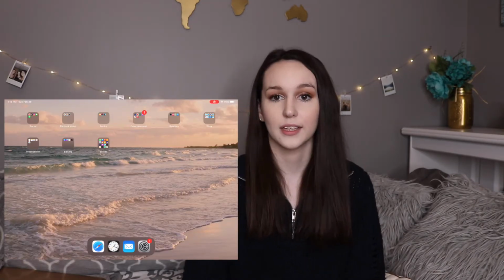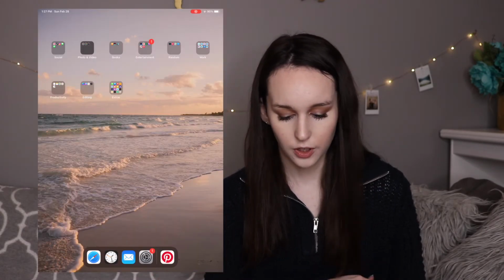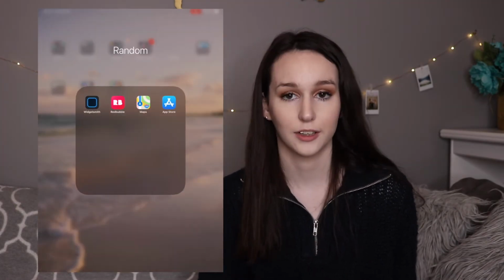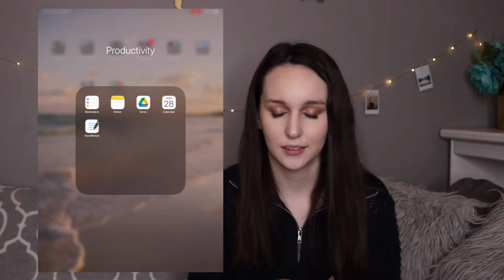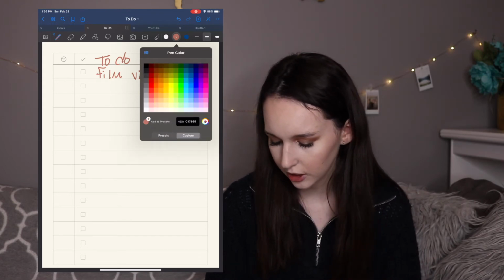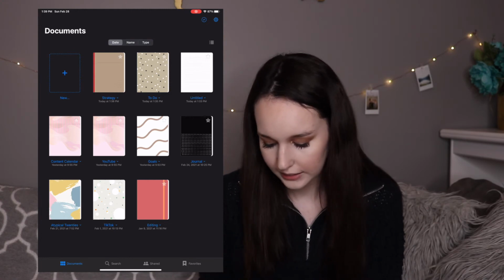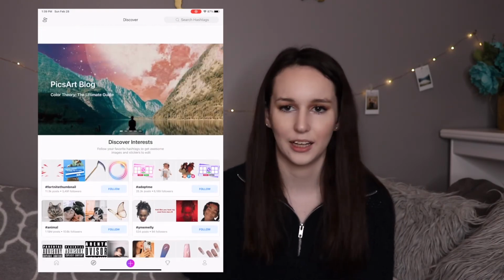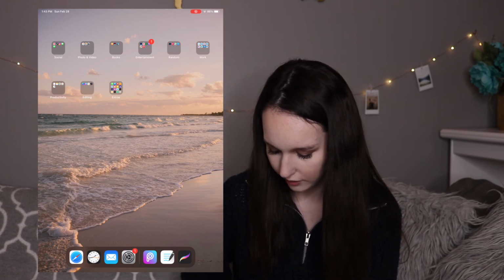WHAT'S ON MY IPAD AIR 4 *productive and aesthetic*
What's on my iPad air 4th generation! In this video, I'll show you everything on my iPad air, from how I customized it with IOS14 to my favorite apps!

TIMESTAMPS
0:00 intro
0:15 lockscreen
0:32 home screen + widgets
1:35 social
1:54 photos
2:14 books
2:47 entertainment
3:11 random
3:33 work
4:13 productivity
7:14 editing
9:20 extras
9:46 outro